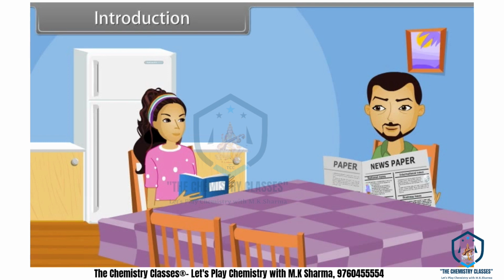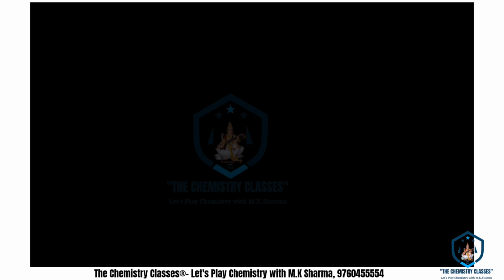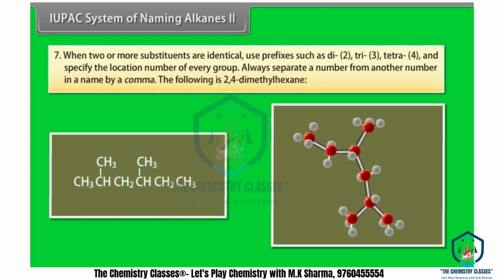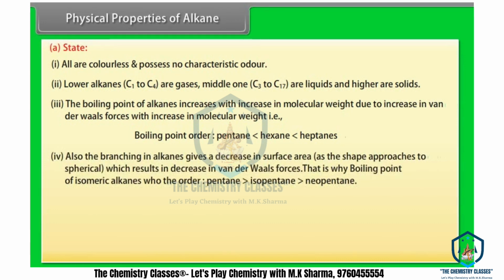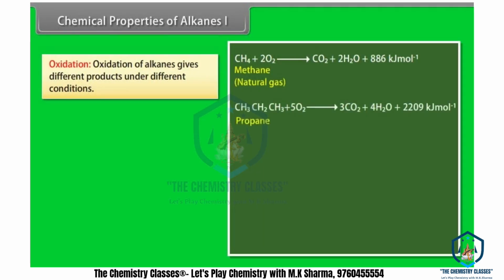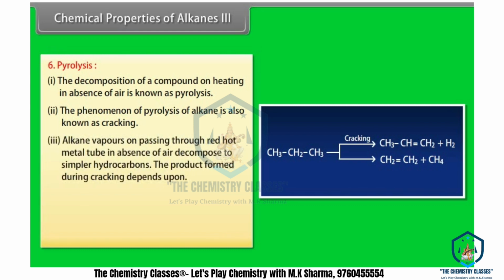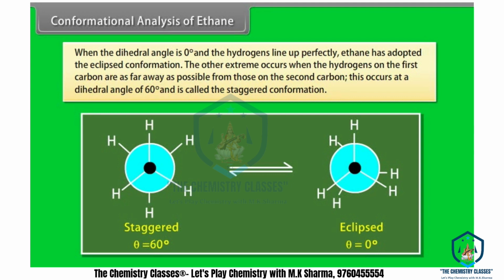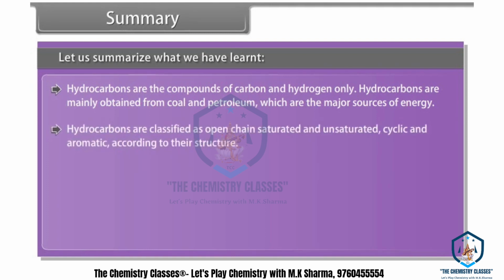Concept of Hydrocarbons With M. K Sharma - Let's Play with Chemistry